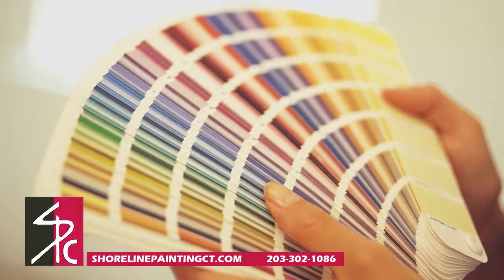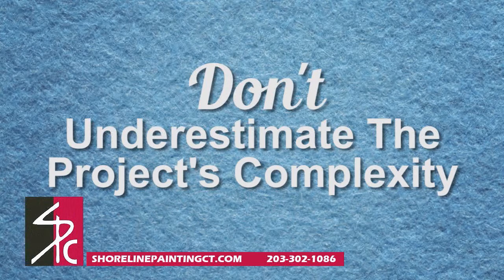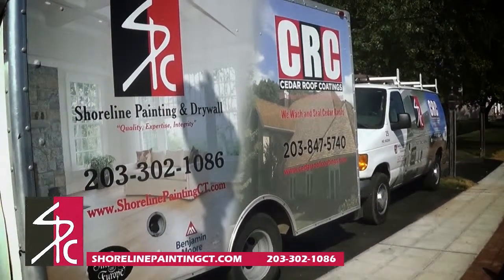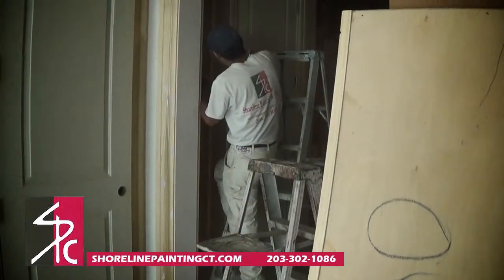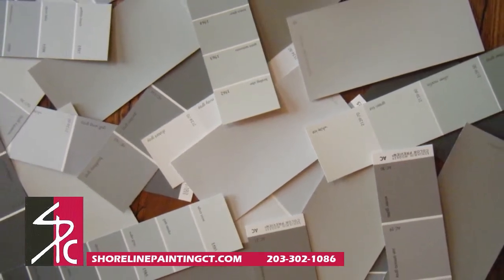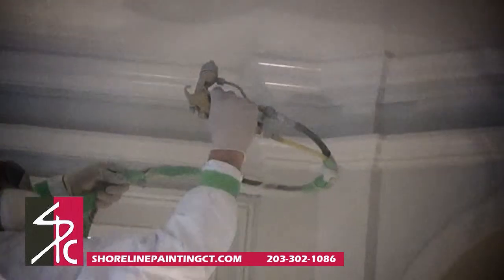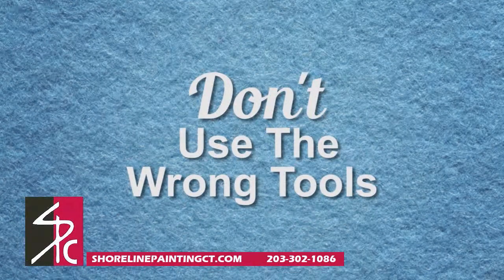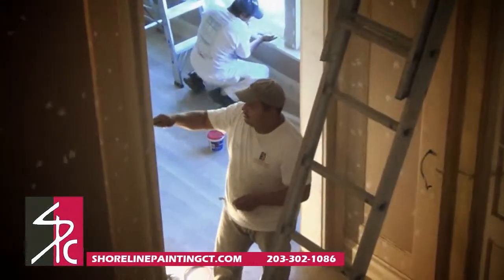Shoreline Painting, New Canaan, CT - Improper Prepping and Priming Can Derail A Painting Project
Improper Prepping and Priming Could Derail A Painting Project

interior exterior painting interior house painting house interior painting contractors contractors companies company contractor home painters services Greenwich, CT New Canaan, CT Darien, CT Stamford, CT Fairfield, CT Westport, CT Weston, CT Easton, CT Connecticut CT

Shoreline Painting & Drywall
48 Crescent Street